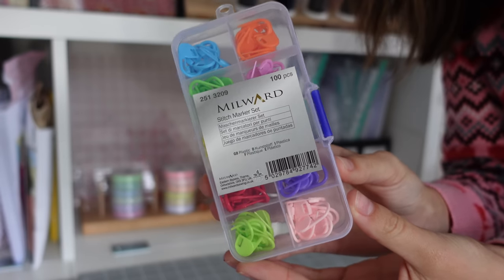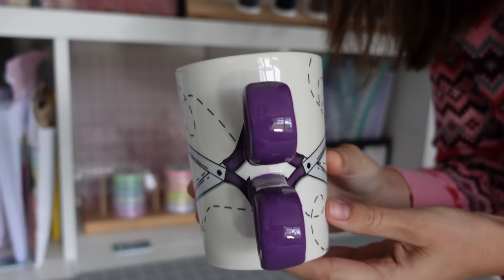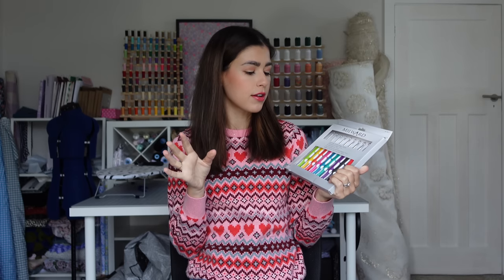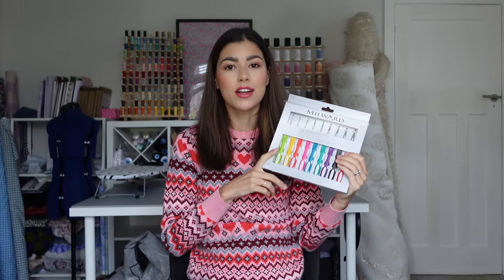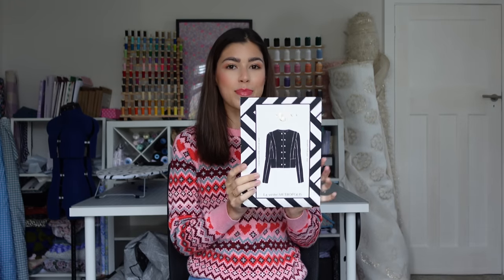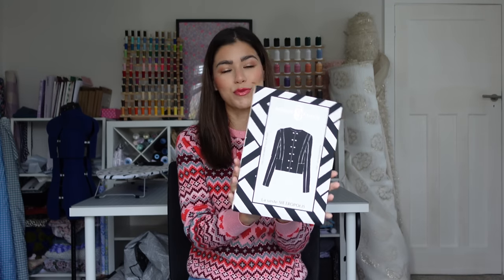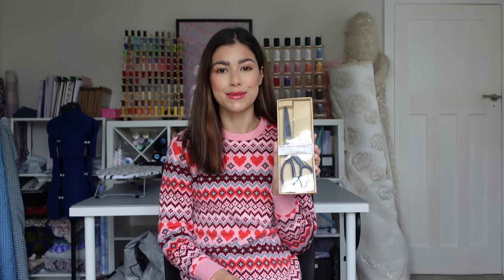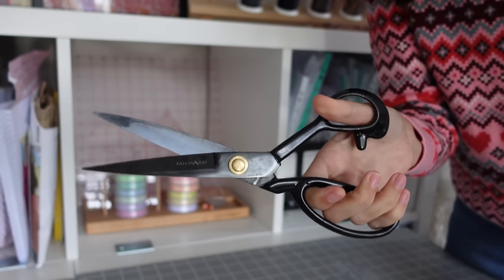The Ultimate Crafters Christmas Gift Guide 2023 & GIVEAWAY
Welcome to my first ever Christmas Gift Guide! Hopefully this will give you some ideas for your own Christmas list, or what to buy for the other sewists in your life!

2. Make sure you're following me over on my Instagram @the_crafty_pie

Please note the giveaway will close on Thursday 16th November and the winner will be announced on stories on my official Instagram account. Please ignore any other communication you may receive regarding the giveaway from other spam accounts. If you can't see a blue tick, it isn't me!

PRODUCTS MENTIONED:
Stocking Fillers: Under £25
Milward Stitch Marker Set- £4.95
Scissor Mug- £11.99
Liberty Vintage Sewing Machine Decoration- £18.95
Milward crochet hooks set- £18.95
Maison Fauve Pattern- Metropolis Jacket- £19.90
Sew your own scandi wardrobe book- £20
Milward extra sharp dressmaking scissors- £23.95
Trimits 12 Days of Xmas Felt Kit- £27
Hemline Advent Calendar- £29.99
120 Reel Thread Holder- £30
Sheepers Slip Kit- £30 (or ready made £40)
Tatty Devine- Mini Sewing machine necklace (recycled acrylic) (£38)
Rainbow Sewing Basket- £39.50
Oliso Smart Iron- £149
Liberty Beauty Advent Calendar- £259